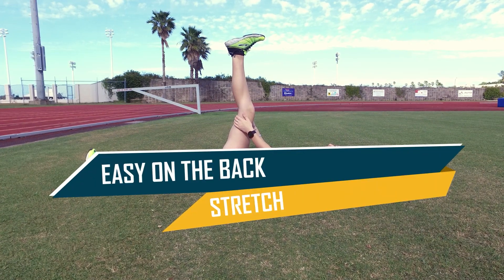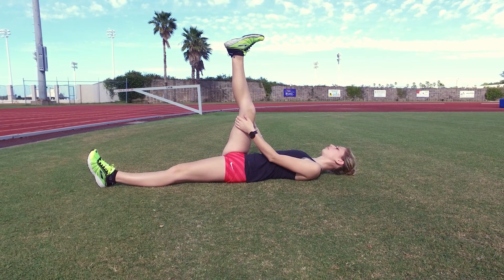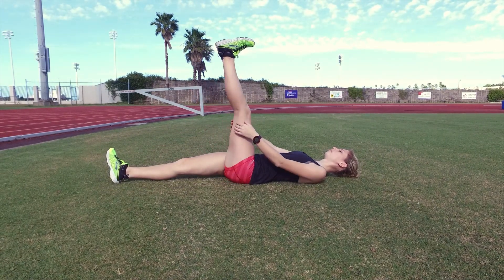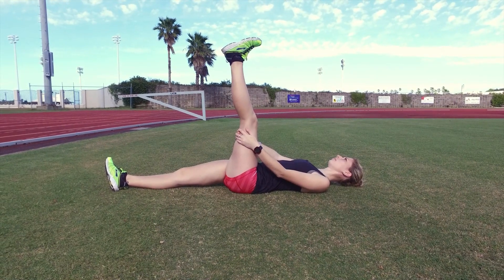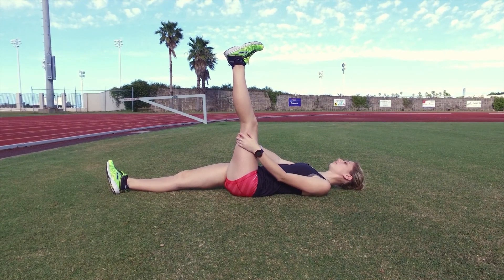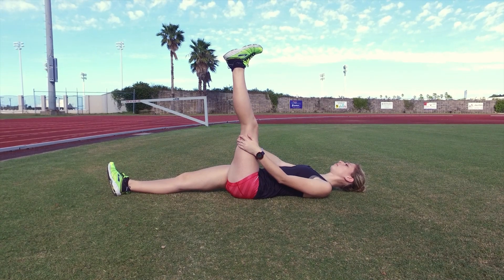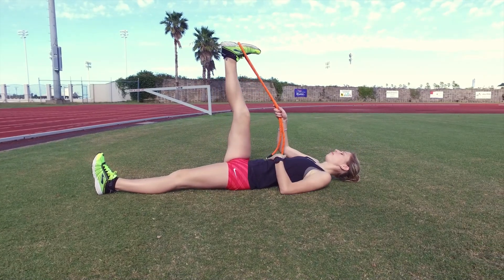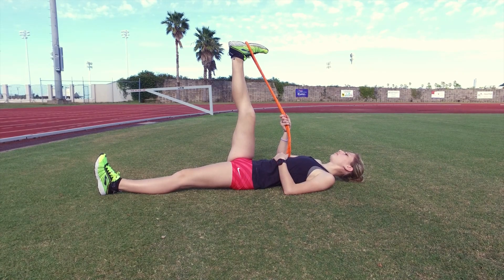Easy On the Back Stretch to Reduce Loss of Contact in Race Walking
There are two parts to the definition of race walking one must adhere to in order to be considered a legal race walker. This video is one of a series showing you how to correct excessive loss of contact. Walkers with really tight hamstrings or lower back problems may wish to start by using the Easy on the Back Hamstring stretch as a low-stress stretch after warming up. The rest of the sequence is here and also